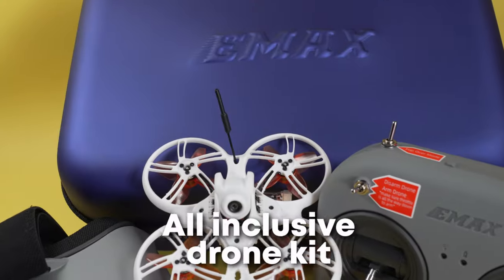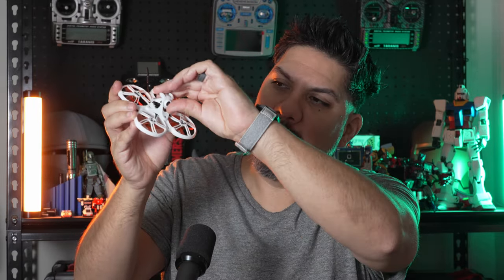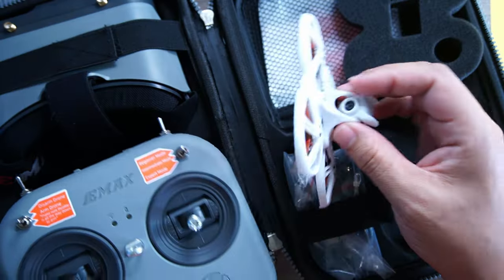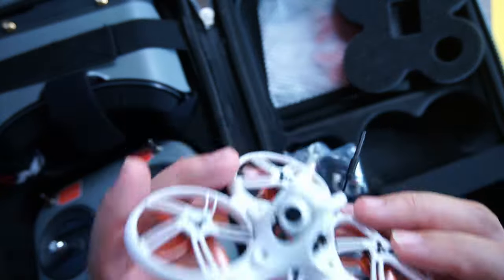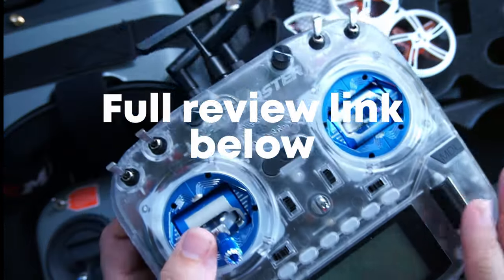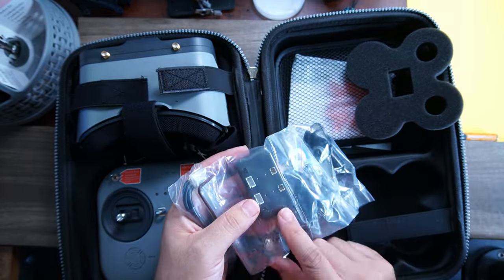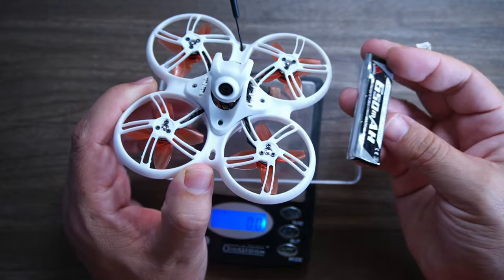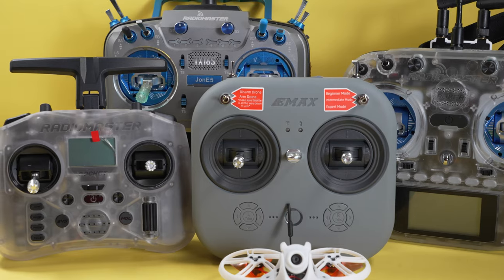Everything you need to DRONE in 1 kit - Tinyhawk III HDzero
The best way to start flying a drone?